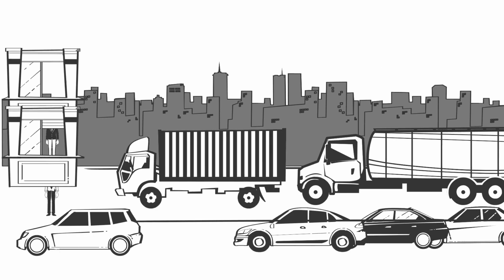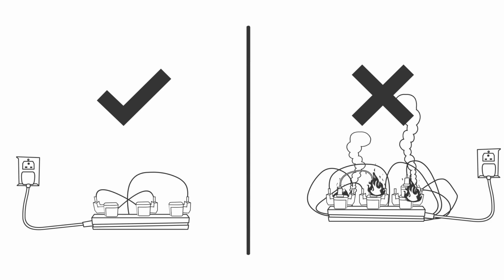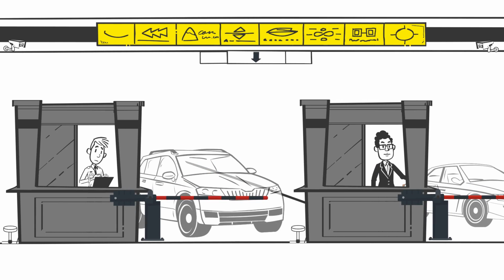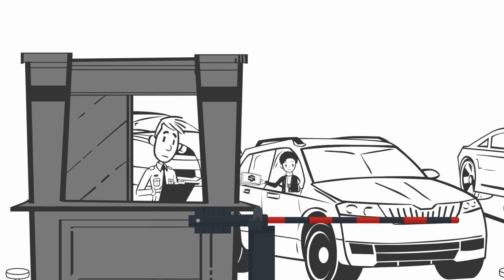Save Thousand in Property Damage and Maintenance with Surge Protection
Whole home surge protection is a critical investment to safeguard your home's electrical systems and electronic devices from unexpected power surges. In this video, we'll show you how whole home surge protection works and why it's important for your peace of mind.

We'll use an analogy to compare whole home surge protection to a toll booth or a bridge, illustrating how surge protectors regulate and monitor the flow of electrical current in your home to ensure safe and uninterrupted flow.

We'll explain how a whole home surge protection system provides protection for every circuit and device in your home, and how it differs from the protection provided by individual surge protectors for electronic devices.

By the end of the video, you'll understand the benefits of investing in a whole home surge protection system, and you'll have the information you need to make an informed decision about protecting your home and electronic devices from power surges.

Don't let a power surge damage your valuable electronics or put your family's safety at risk. Watch this video to learn more about whole home surge protection and take the necessary steps to safeguard your home today.